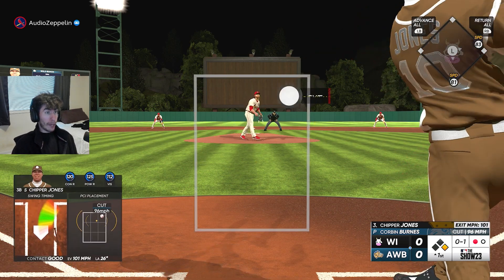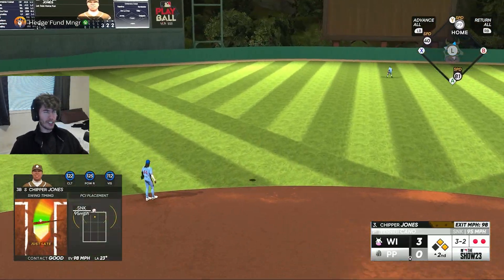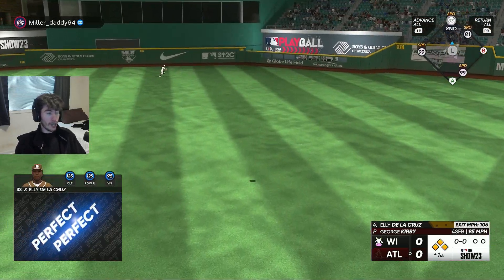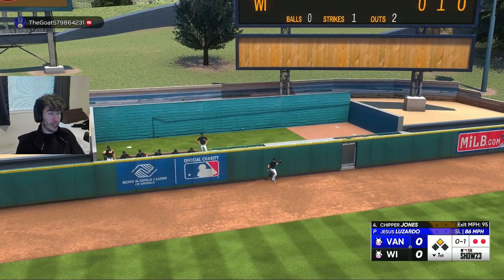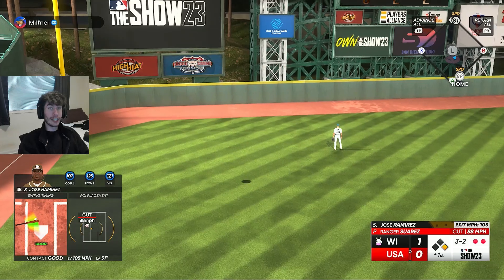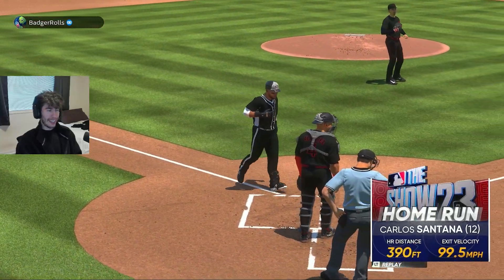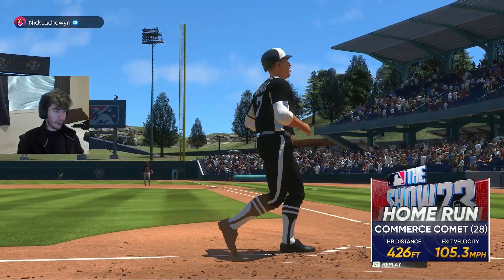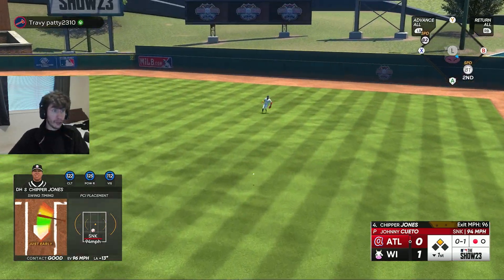A 500 FOOT Home Run Helped Get me 1 MILLION Stubs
THIS IS HOW I MAKE STUBS in MLB The Show 23